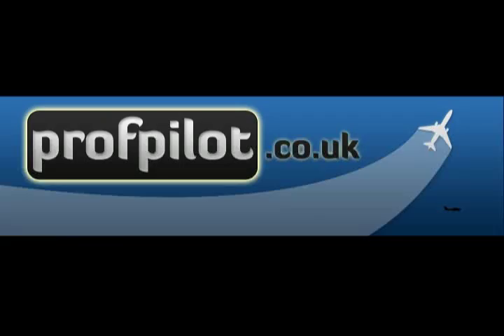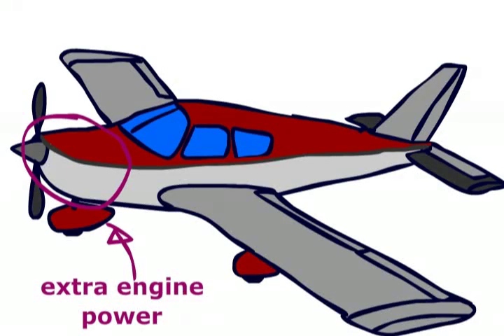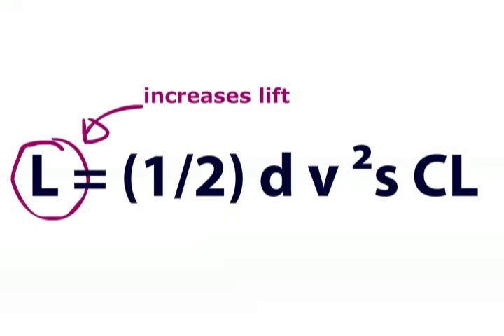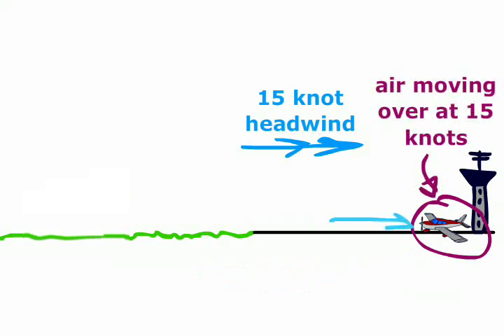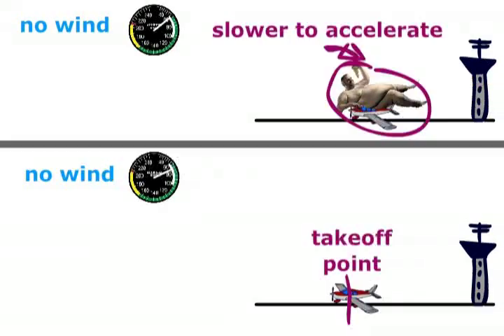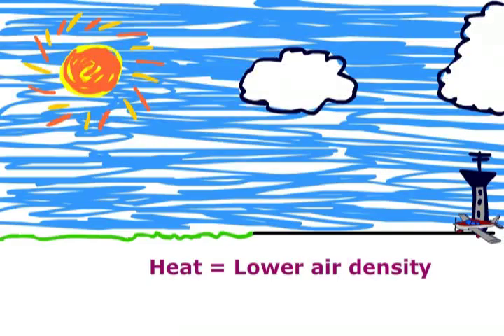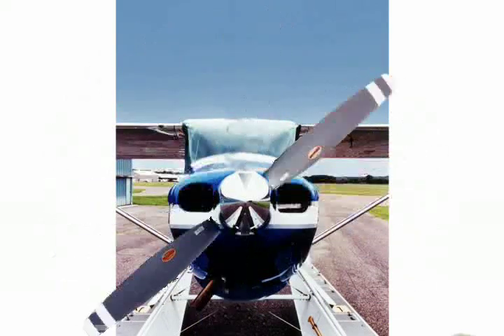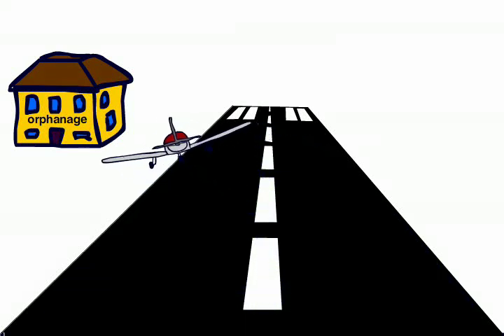Aircraft Takeoff Explained | profpilot.co.uk video #11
| This video looks at what happens, and what you need to consider, when in control of an aircraft imminently about to throw itself in the sky. First looking at how an aircraft does this with an explanation of airspeed vs. groundspeed, then looking at what changes the takeoff distance of the aircraft, and finishing up with some engine related factors to remember.